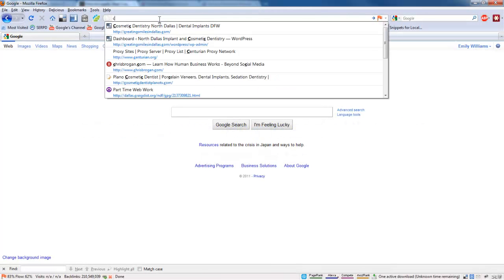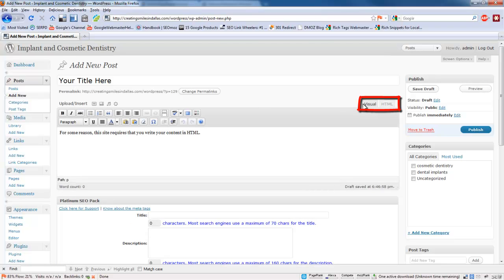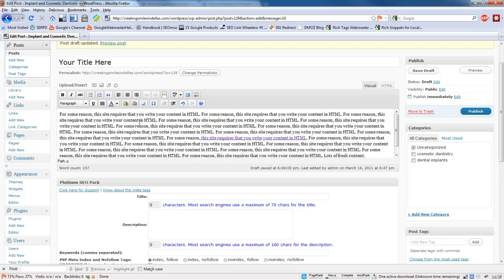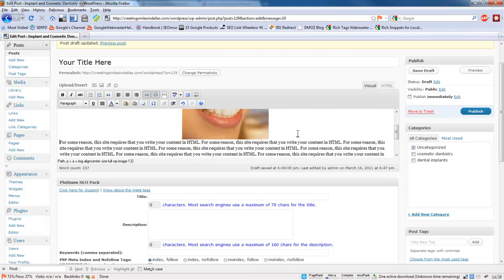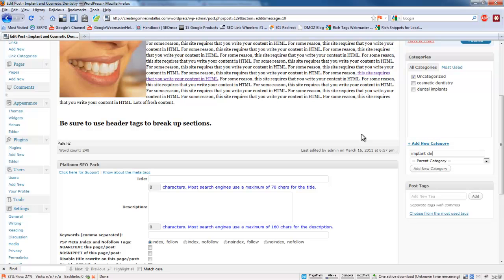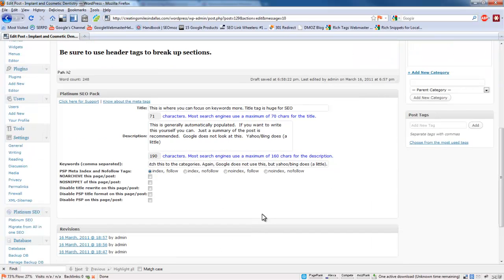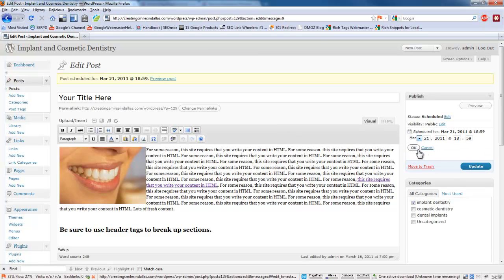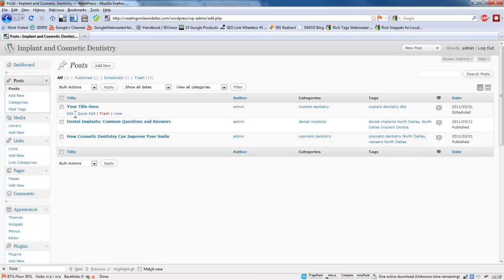Wordpress Tour how to add a blog post